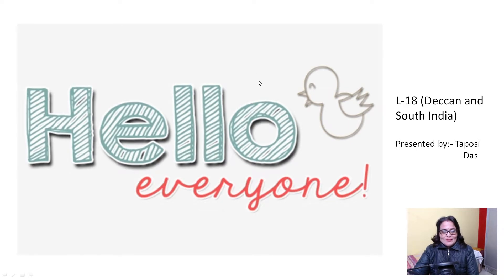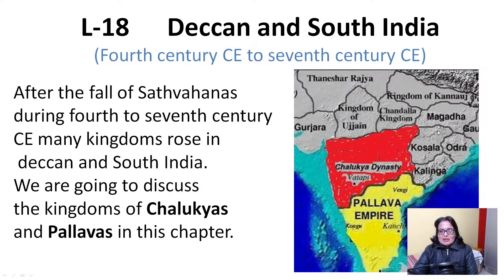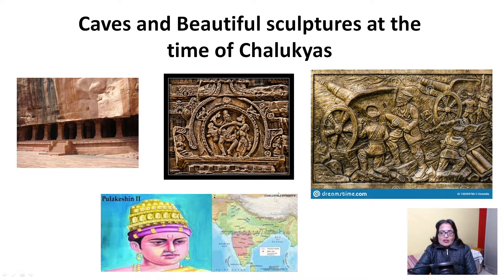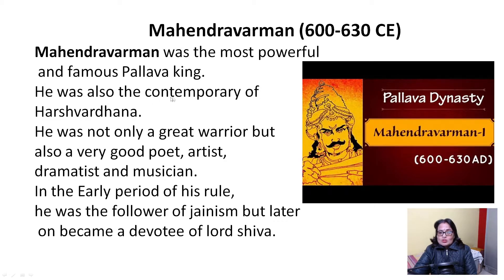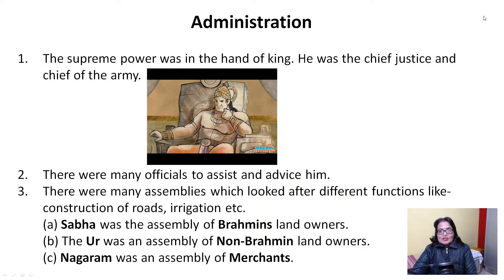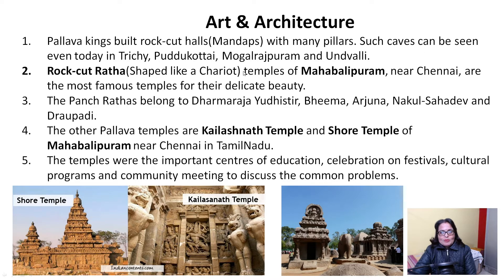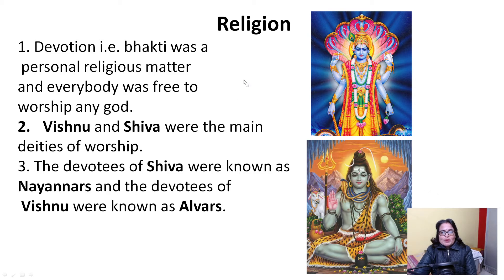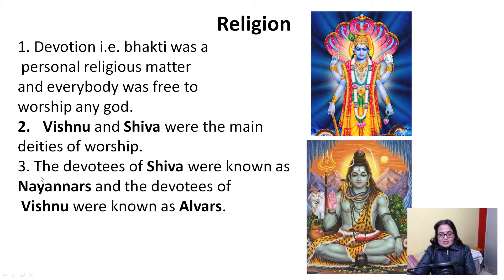L-18 (Deccan and South India 4th century CE to 7th century CE)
After the fall of Sathvahanas during fourth to seventh century CE many kingdoms rose in deccan and South India. We are going to discuss the kingdoms of Chalukyas and Pallavas in this chapter. The most important kingdom after the fall of Sathvahanas was the Chalukyas.The capital of Chalukyas was the Vatapi(Modern Badami in Karnataka).Pulkeshin-II wasthe famous ruler. He was Contemporary of Harshvardhana(North). He defeated Harshvardhanain a fierce battle.

Art & Architecture of Chaukyas
1.The most famous temples are Papanatha Temple(680 CE) & Virupaksha Temple.
2.The wall of temples were decorated with scenes from Ramayana.

Pallavas
After the decline of Satavahana kings the Pallavas gained power in the south. The capital was Kanchi(Kanchipuram), near chennai.

Religion
1. Devotion i.e. bhakti was a personal religious matter and everybody was free to worship any god.
2. Vishnu and Shiva were the main deities of worship.
3. The devotees of Shiva were known as Nayannars and the devotees of Vishnu were known as Alvars.

Mahendravarman (600-630 CE)
Mahendravarman was the most powerful and famous Pallava king. He was also the contemporary of Harshvardhana. He was not only a great warrior but also a very good poet, artist, dramatist and musician. In the Early period of his rule, he was the follower of jainism but later on became a devotee of lord shiva.

Narsimhavarman-I (630-668 CE)
Narsimhavarman succeeded his father Mahendravarman. He was a great warrior. He defeated Pulkeshin-II in three wars and brought his capital Badami under his rule. He also defeated many other contemporary rulers and established his empire.

Administration

1The supreme power was in the hand of king. He was the chief justice and chief of the army.
2.There were many officials to assist and advice him.
3.There were many assemblies which looked after different functions like- construction of roads, irrigation etc.
     (a) Sabha was the assembly of Brahmins land owners.
 (b) The Ur was an assembly of Non-Brahmin land owners.

Art & Architecture
1.Pallava kings built rock-cut halls(Mandaps) with many pillars. Such caves can be seen even today in Trichy, Puddukottai, Mogalrajpuram and Undvalli.
2.Rock-cut Ratha(Shaped like a Chariot) temples of Mahabalipuram, near Chennai, are the most famous temples for their delicate beauty.
3.The Panch Rathas belong to Dharmaraja Yudhistir, Bheema, Arjuna, Nakul-Sahadev and Draupadi.
4.The other Pallava temples are Kailashnath Temple and Shore Temple of Mahabalipuram near Chennai in TamilNadu.
5.The temples were the important centres of education, celebration on festivals, cultural programs and community meeting to discuss the common problems.